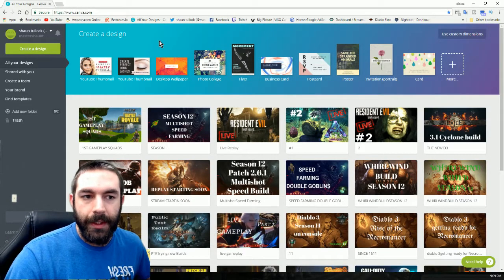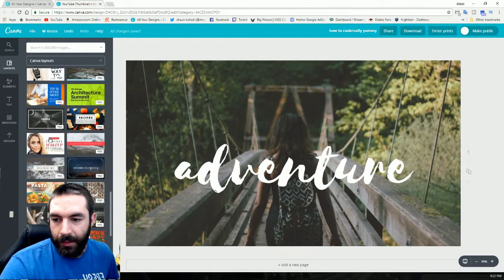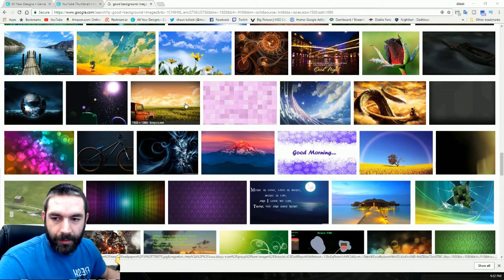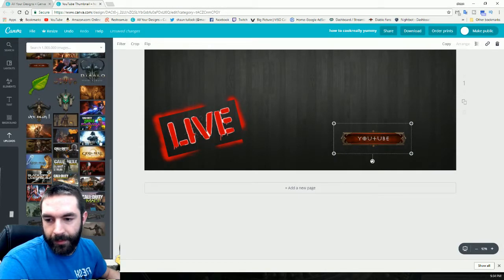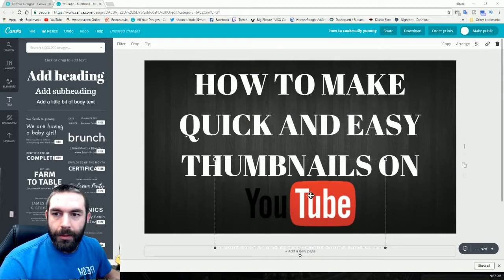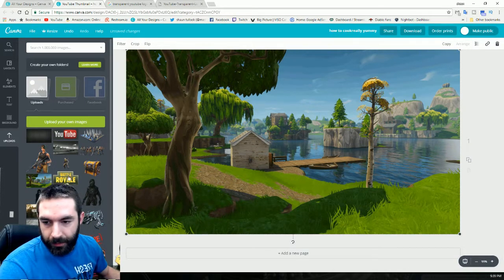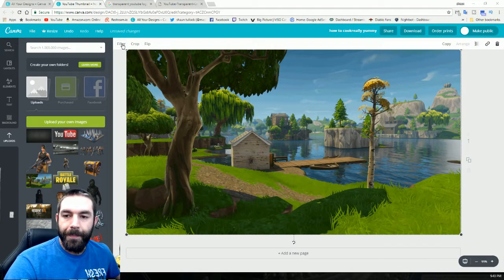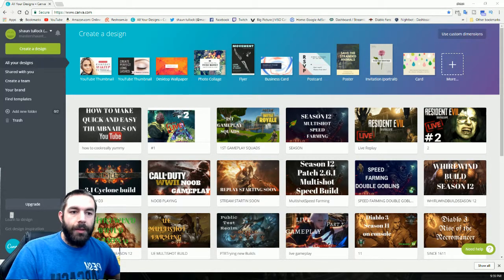How to Make fast Thumbnails FREE (no Photoshop) Thumbnail Tutorial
This is a tutorial on how to make thumbnails. In this video tutorial, I'll be showing you how to make a thumbnail for youtube videos and it's easy to do! How To Make Your Own Custom Thumbnail For YouTube 2018!! Make your own custom thumbnail for your youtube videos for free!

Use to make your custom thumbnails

Chat rules
  1.   No religion
  2.   No politics
  3.   No racism
  2.   No abusive comments
  3.   Respect the streamer/viewers
  4.   Use English only on the chat please
  5.   No self promotion.
  6.   Don't ask to play with me unless your a supporter

      PSN -  mastr0129

- Razer DeathStalker
- Razer DeathAdder Chroma
- Razer Goliathus Mouse Mat
- ASTRO A40 + MixAmp

- Blue Yeti USB Microphone
- Elgato Game Capture HD60
- Logitech HD Pro Webcam C920

- CORSAIR Mid-Tower Gaming Case
- Seagate 1TB
- CORSAIR H60 Liquid CPU Cooler
- ASUS PRIME Z370-A Motherboard
- Intel Core i5 Processor
- Corsair Vengeance 16GB DDR4
- Inland 120GB SSD
- EVGA 600w Power Supply
- GeForce GTX 1060 3GB OC

some components in this build are not in my PC but are compatible in this list. the components were discontinued or overpriced.